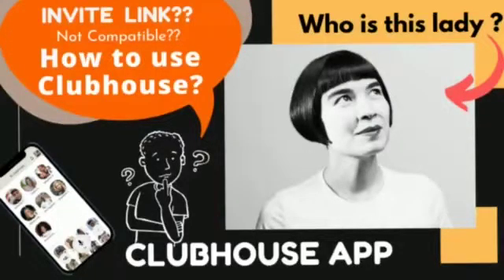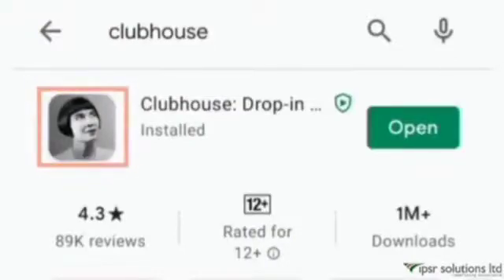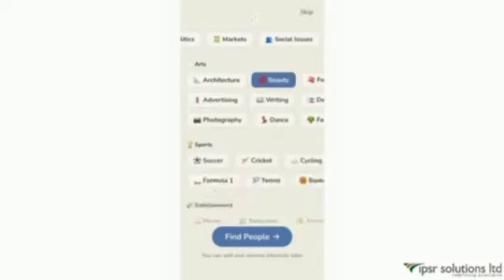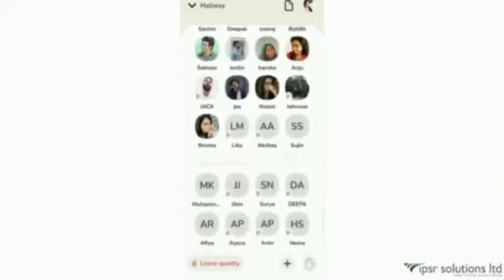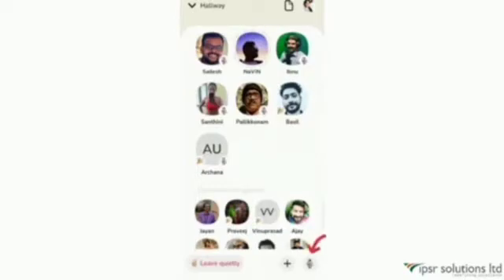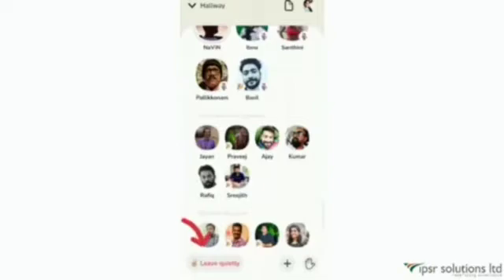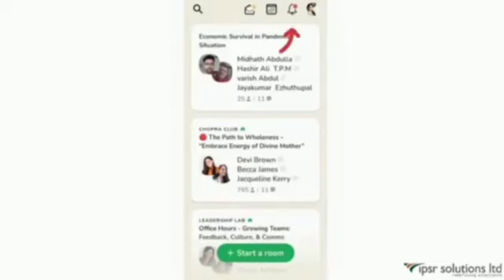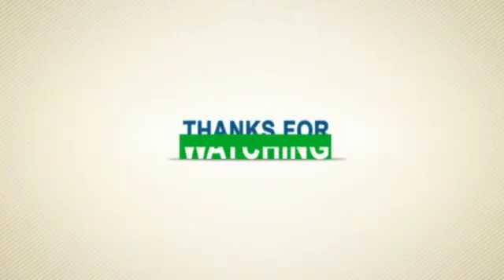Clubhouse 2021 | Tutorial & Walkthrough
Clubhouse an audio-based social network platform, which creates a place where people can meet host, listen. An invite-only voice social media app, driving the world crazy!
This video gives a detailed view of how efficiently you can use the Clubhouse app.

0:00    Introduction
1:00    What is a clubhouse
1:30    How to install Clubhouse
2:50    Setting up your profile
6:07   About Hallway
7:00    Entering a room
7:40    About a room
9:22     How to be allowed as a speaker
10:40   Viewing a profile
12:20  Inviting friends
12:40   Leaving a room
13:20   Sending Invites
13:45   Scheduling an event
14:30   Viewing your own profile
15:36   Creating clubs
16:12   Creating a room
16:44  Lady in the Clubhouse icon

For more information related to IPSR Solutions, visit

Get the latest Job notifications, top MNC openings, and many more